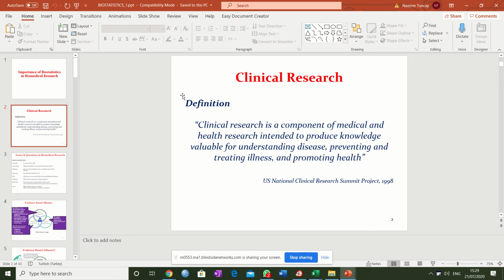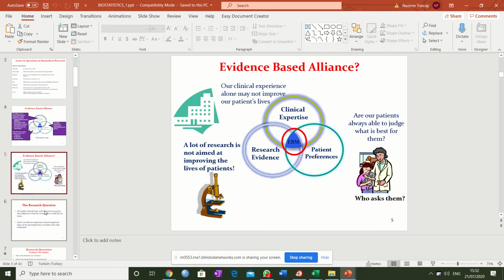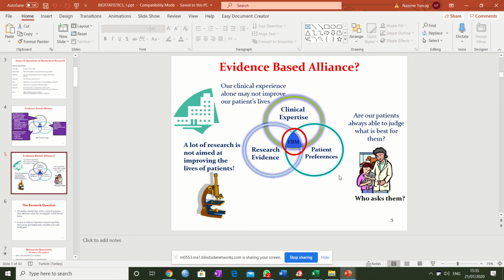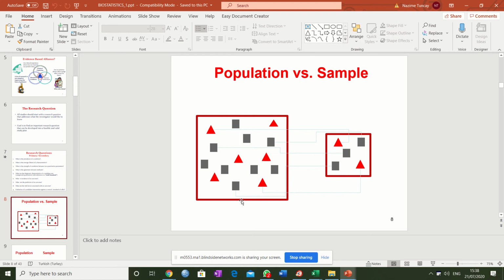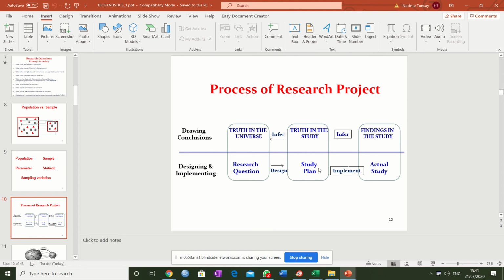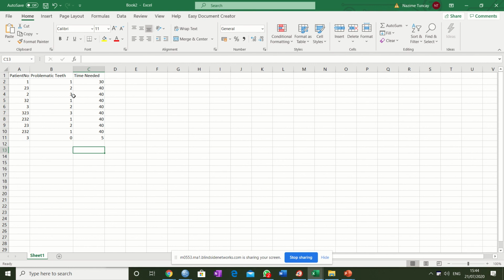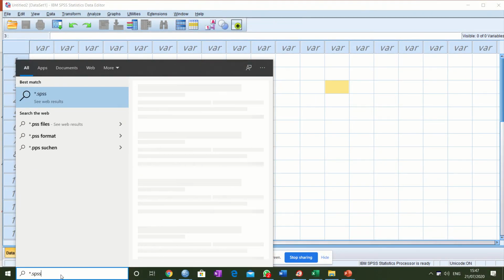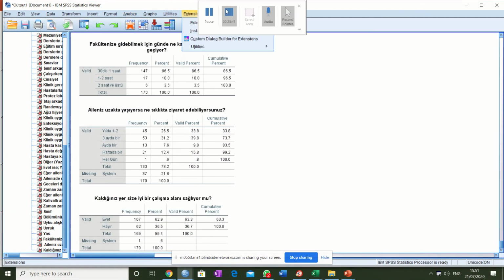Biostatistics Introduction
Introduction to Biostatistics